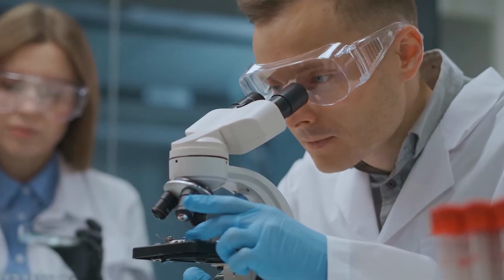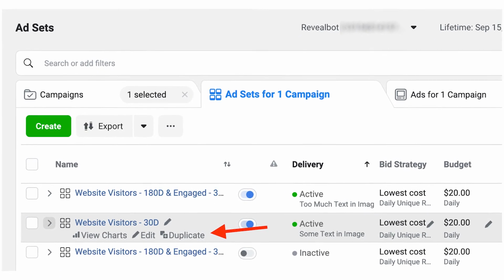THIS Simple Trick Will 10X Your Facebook Ads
Let's talk about testing ad creative.

This is the number 1 thing that can affect your ad performance and the 1 thing people forget to do.

When you're dealing with big budgets you need to be launching new creative on a regular basis. That's why testing new creative is KEY to high converting ads.

Are you a DTC brand and looking to build your revenue? We can help! My agency Fraggell Productions is a creative first ad agency making video ads that convert. Apply to work with us today

On this YouTube channel, we chat about all things marketing, business, and tech. Follow me as I run a digital marketing agency here in the UK. Listen to my tips and tricks on marketing and how you can become better at video marketing.

The gear I use to film these videos 👇
A CAM: Canon C200/C70
B CAM [Amazon]
DO EVERYTHING LENS [Amazon]
MY FAV LENS [Amazon]
MACRO LENS [Amazon]
ZOOM LENS [Amazon]
WIRELESS LAV MICS [Amazon]
STUDIO MIC [Amazon]
MINI LIGHT [Amazon]
LIGHT [Amazon]
BIGGER LIGHT [Amazon]